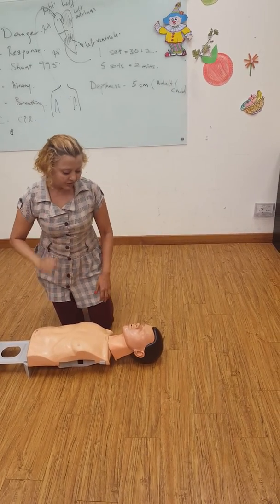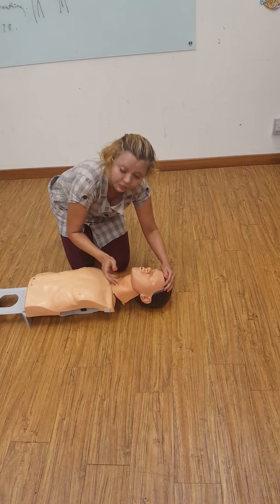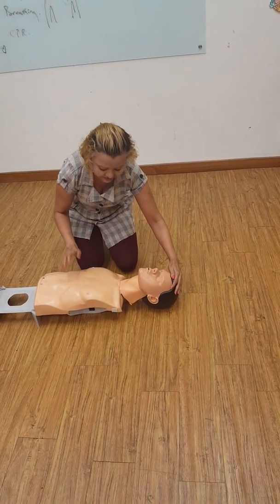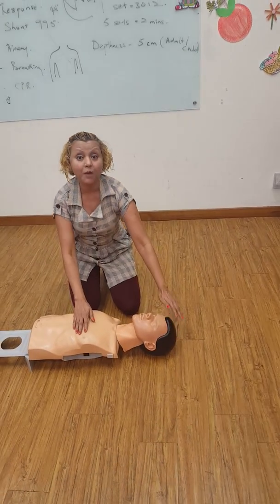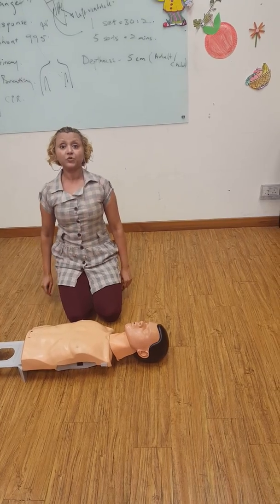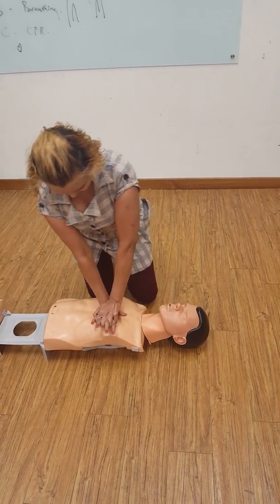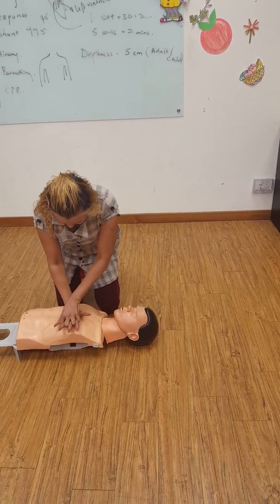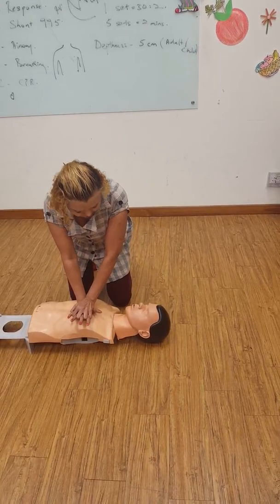CPR by MS. SUCHI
Save lives by learning how to perform CPR